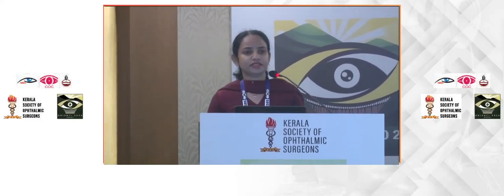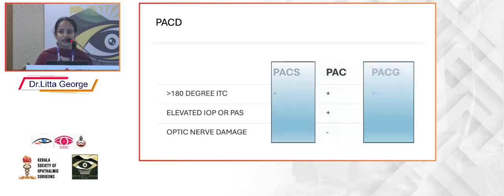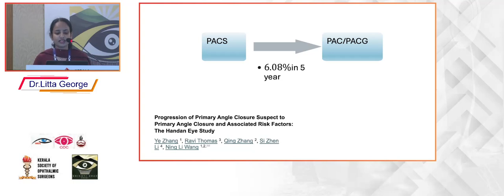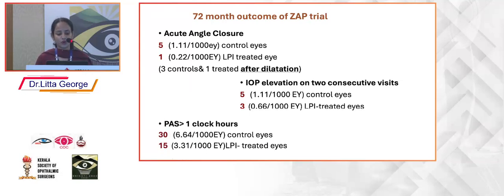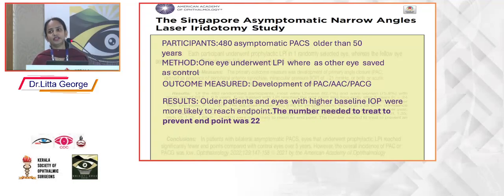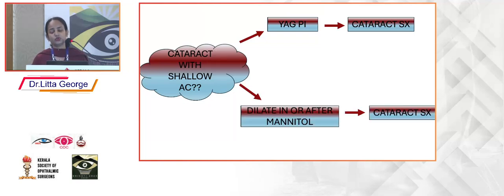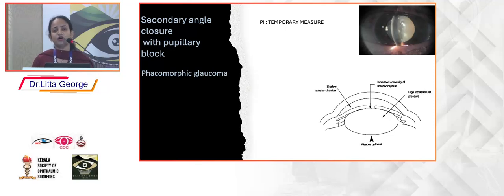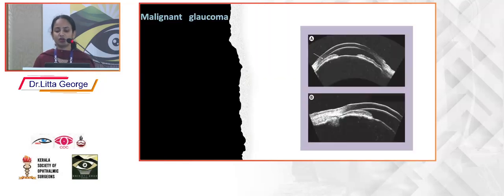KSOS2024 IC5 T2 Dr Litta GeorgeYAG PI in glaucoma – When to decide